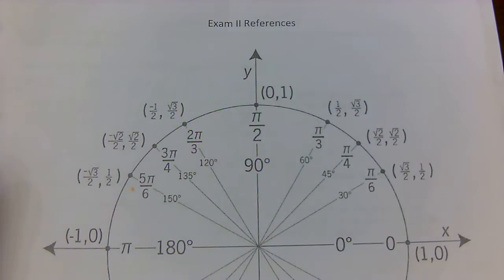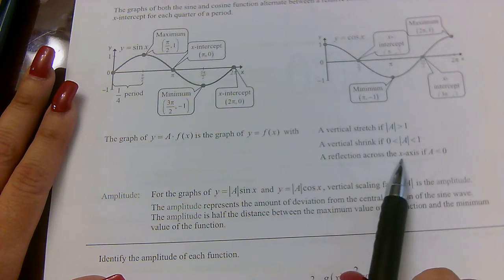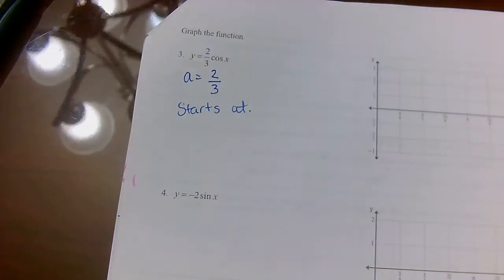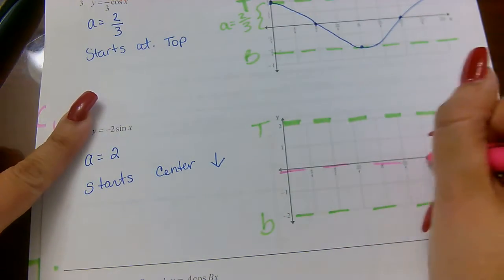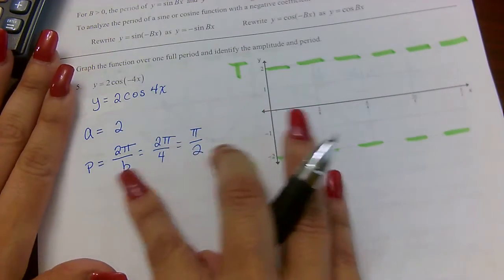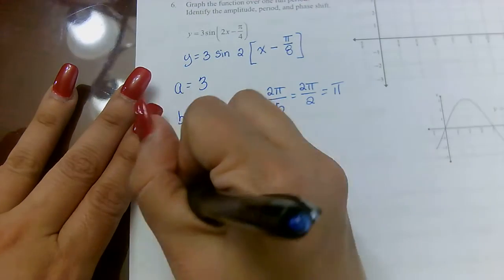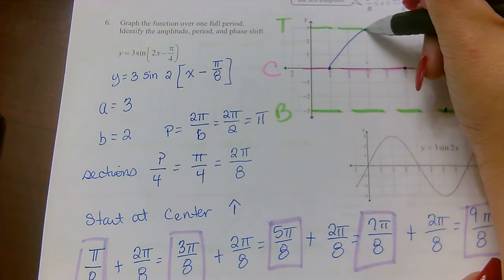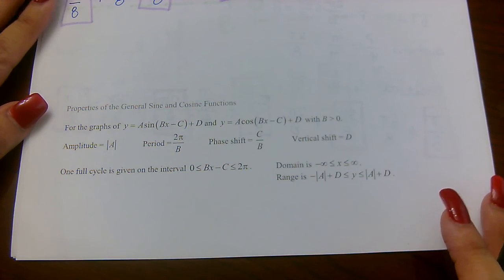PreCal 4.5 Lecture Video